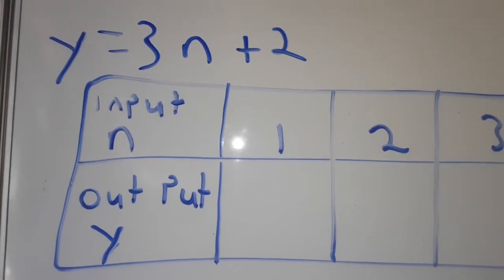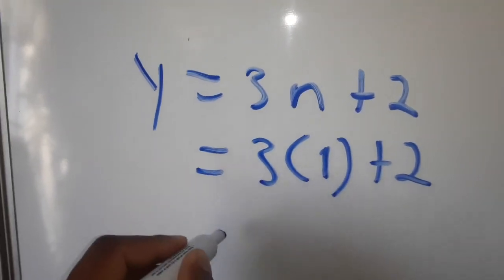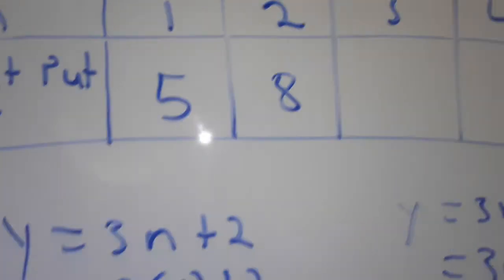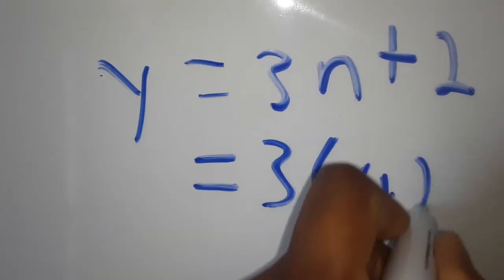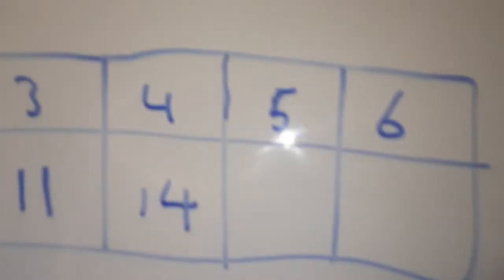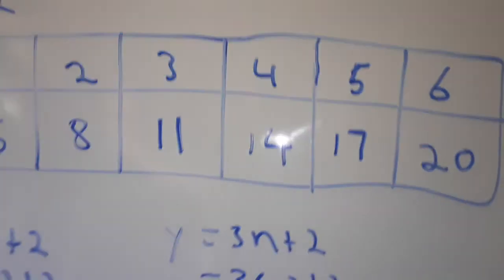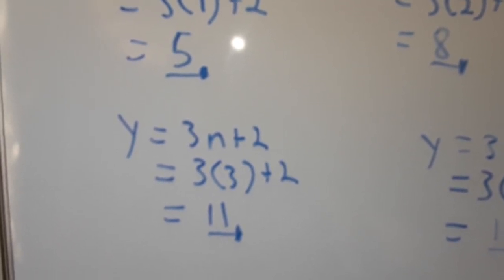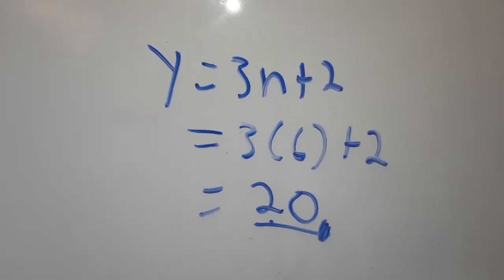input output grade 6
online Education Academy ZA learning remotely from home the skills that are needed to be work place ready or start your own business from 2020 and beyond input output grade 6